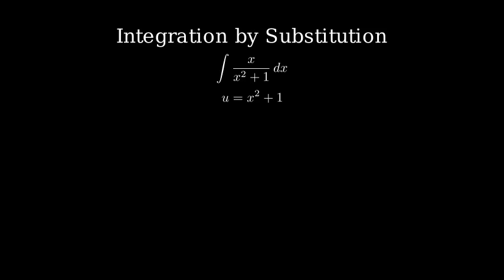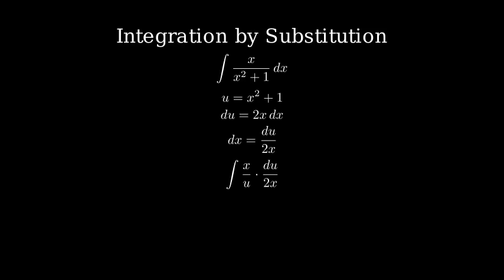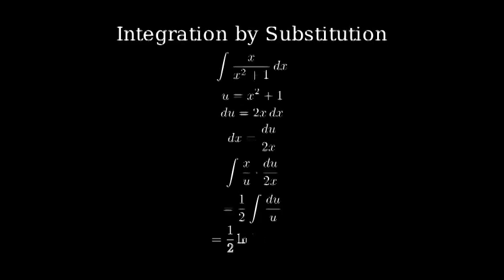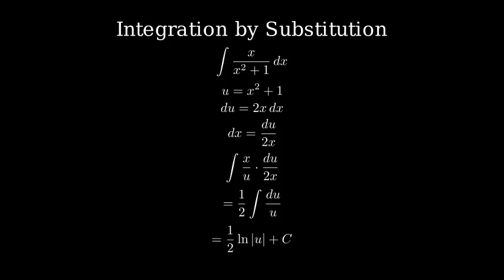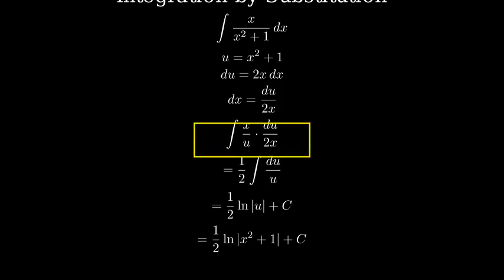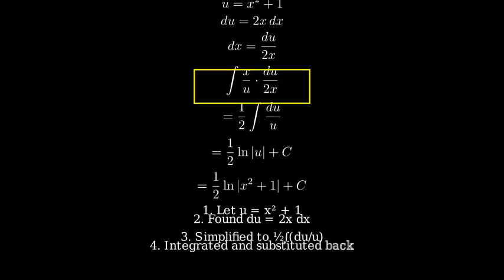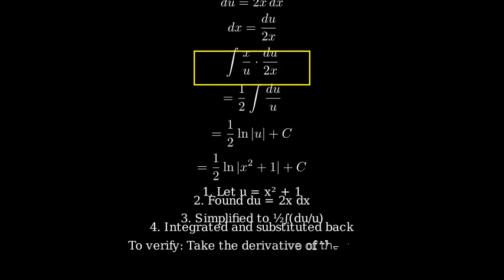x / (x^2 + 1) dx, Evaluate the indefinite integral.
In this video, we evaluate the indefinite integral of the function x / (x^2 + 1) with respect to x.

We use a simple substitution method to solve the integral. Here's the step-by-step solution:

1. Let u = x^2 + 1, so du = 2x dx.
2. Simplify the integral to (1/2) ∫ (1 / u) du.
3. The integral of 1/u is ln|u|, so the result is (1/2) ln|x^2 + 1| + C.
4. Since x^2 + 1 is always positive, we can drop the absolute value.

Final answer:
∫ (x / (x^2 + 1)) dx = (1/2) ln(x^2 + 1) + C